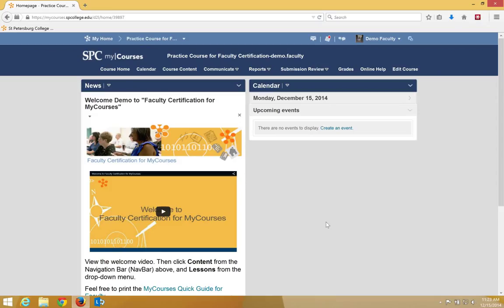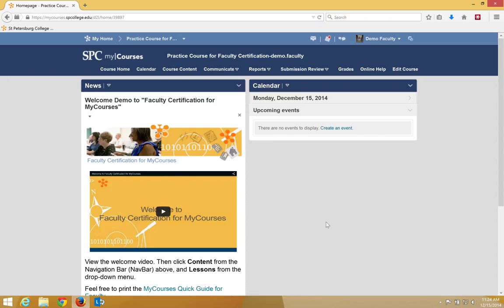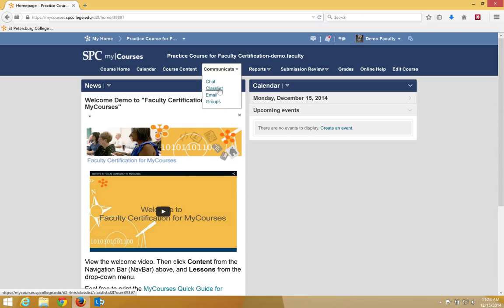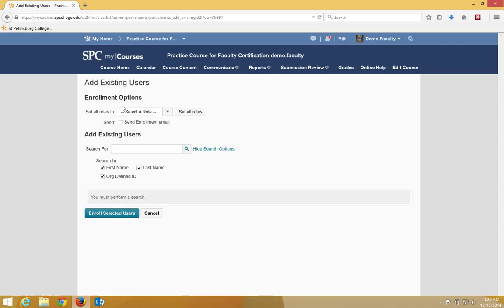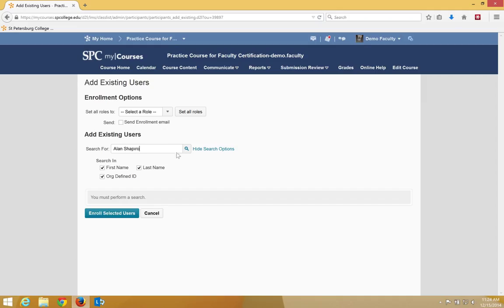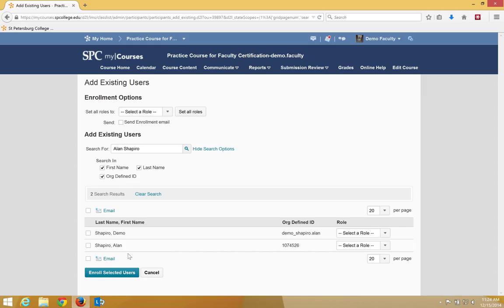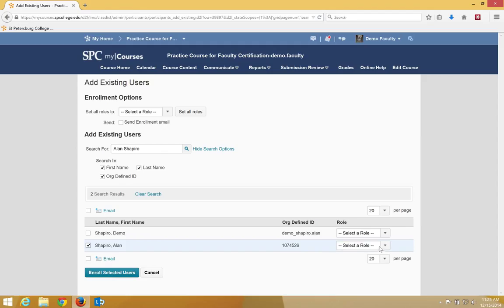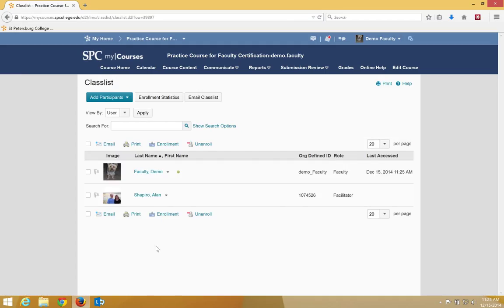Add your Faculty Facilitator to your Practice Course as Facilitator